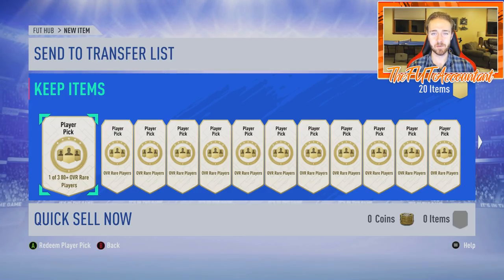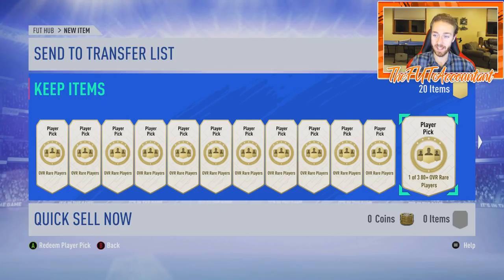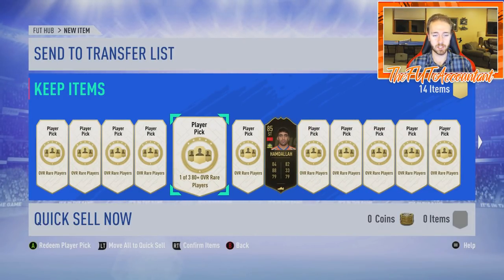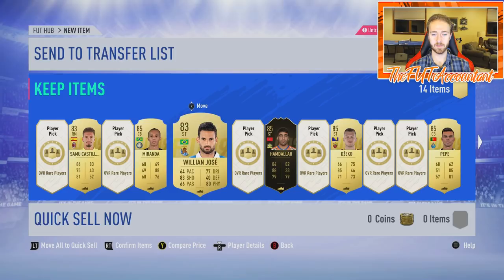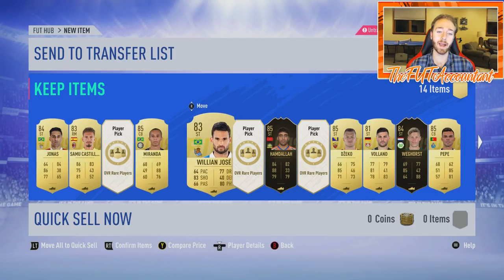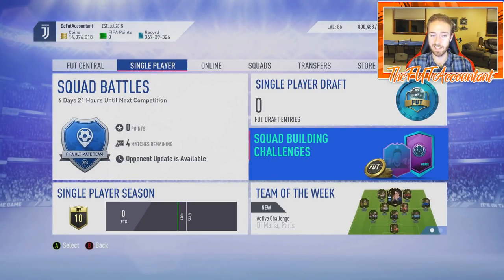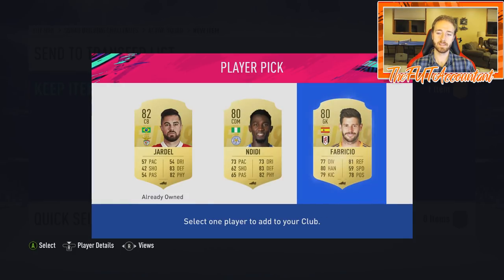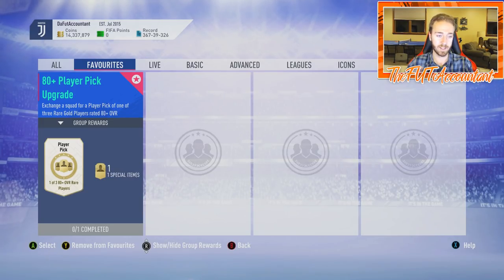25 x 80+ Player Picks! FIFA 19 Ultimate Team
Stacking some player picks earlier this week to see what we could get!